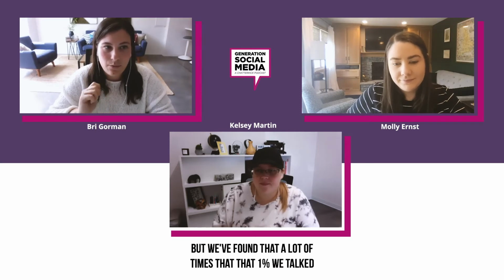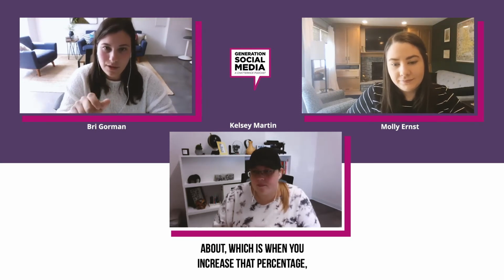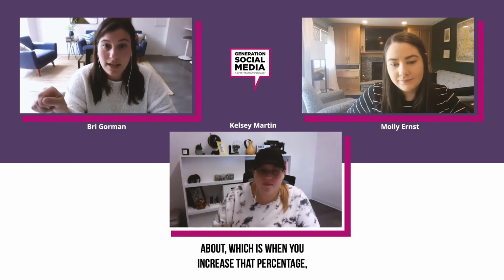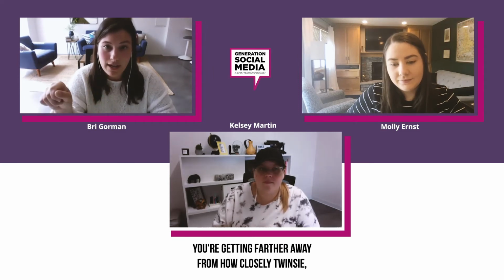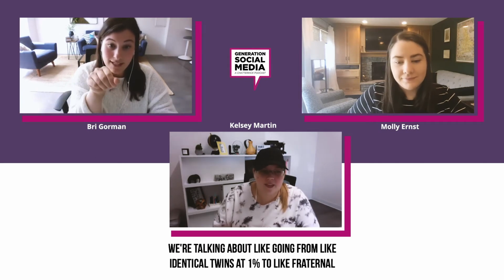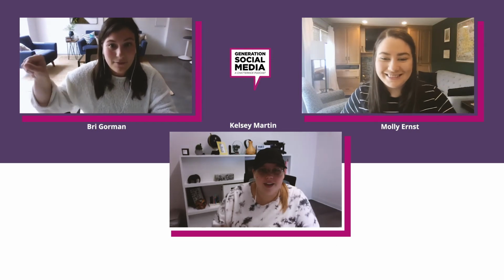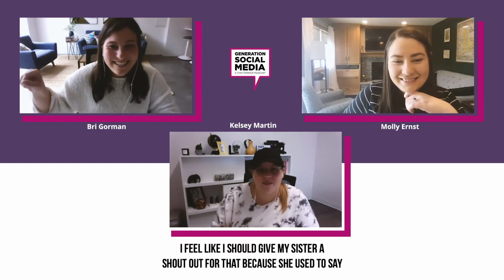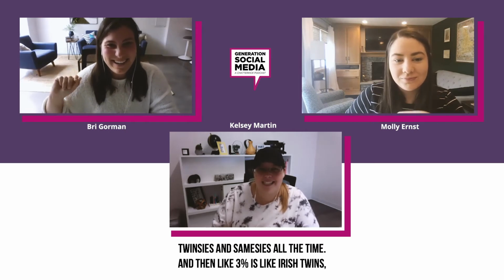#029 What is the difference between Custom Audiences and Lookalike Audiences?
Facebook advertising really paved the way for a lot of the social targeting, bidding, and optimizing tools available now. Investing in social ads is all about finding the people who will love your business. Custom audiences and lookalike audiences are some of the advanced audience selection tools widely used across platforms. In this episode, Kelsey, Bri, and Molly talk about using Custom Audiences and Lookalike Audiences to find people who are most likely to find your ads relevant. Buckle in for this one; these ladies are digging into the trenches of the differences between these two targeting tools and sneaky ways to use them.